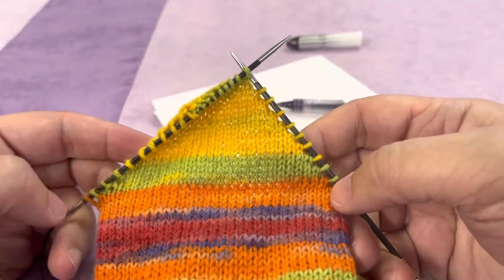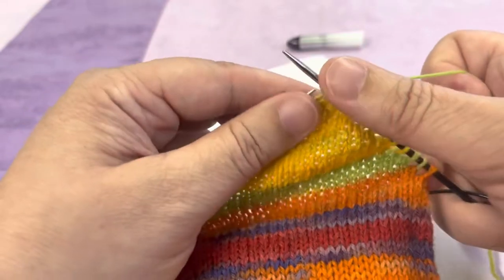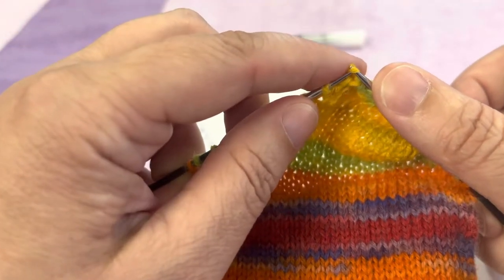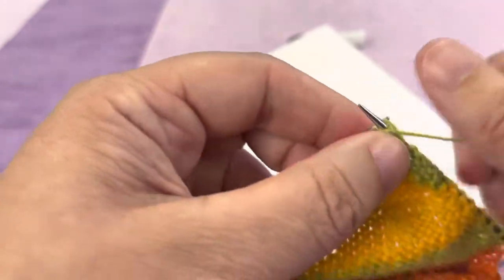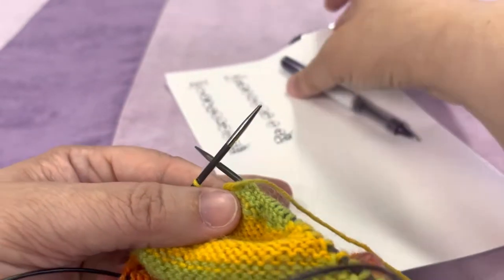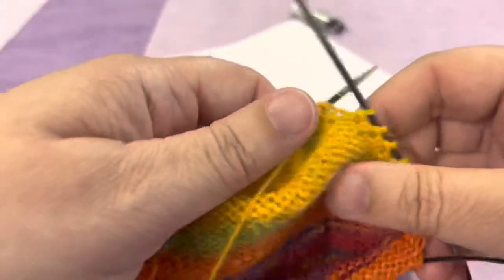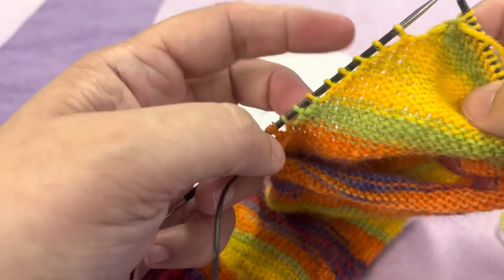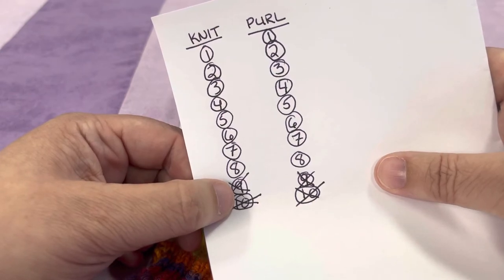Easy Sock Knitting Tutorials - Part 5 The Second Half of the Heel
We do the second half of the short row heel in this video!